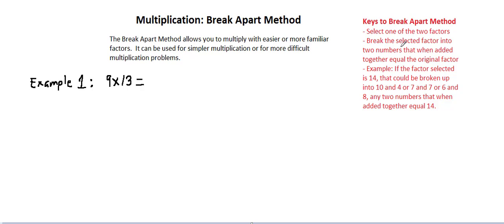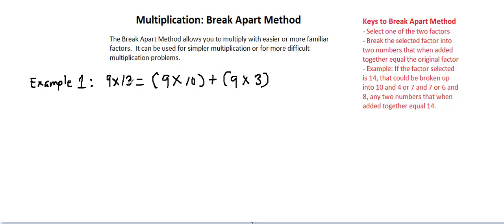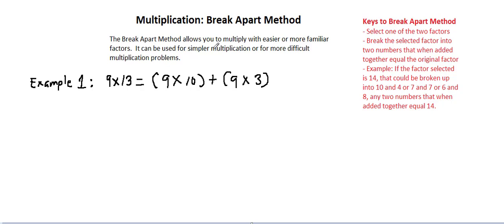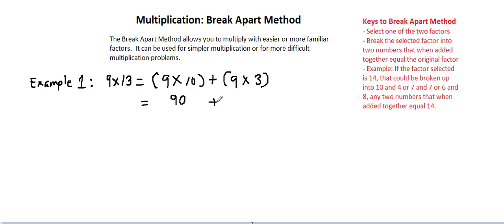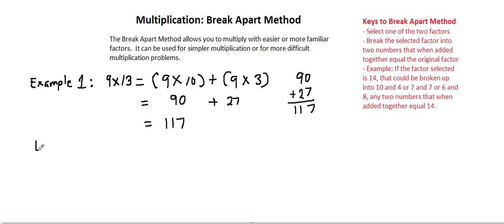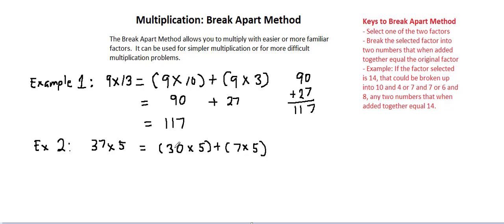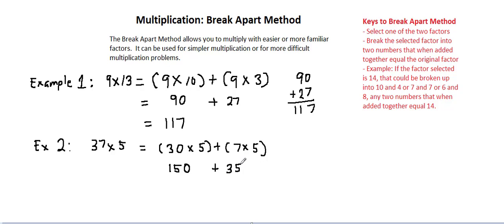Multiplication Break Apart Method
Learn how to perform multiplication using the 'Break Apart Method'